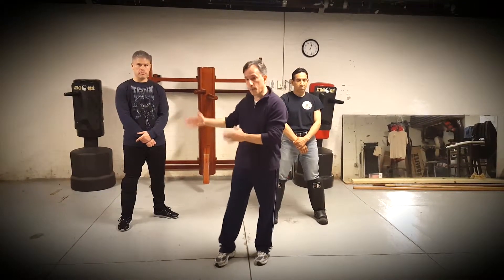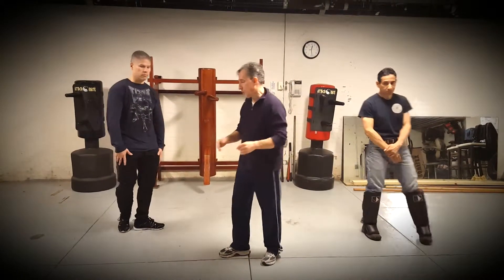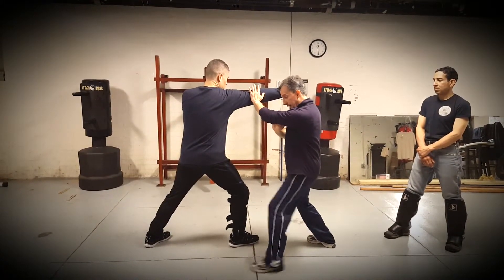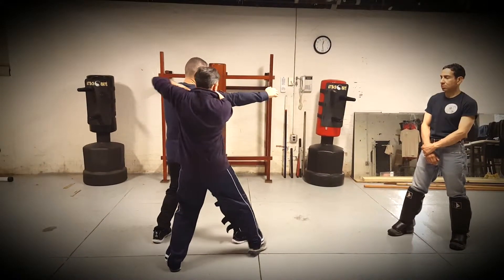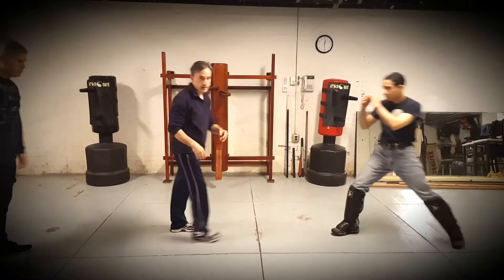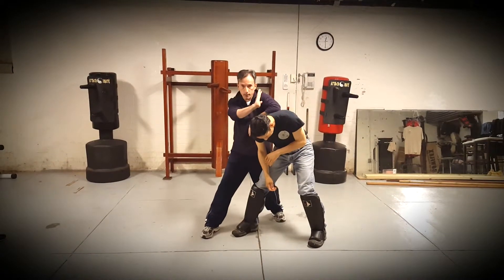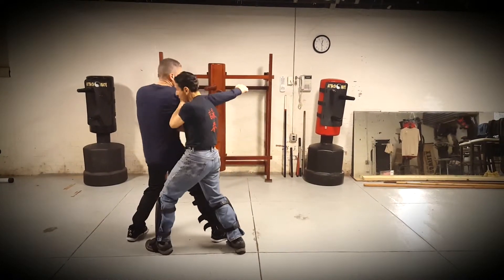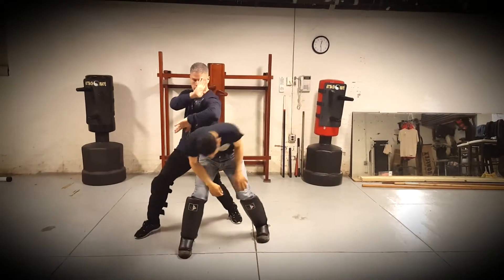Wing Chun Kali Unlimited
Wing Chun Kali